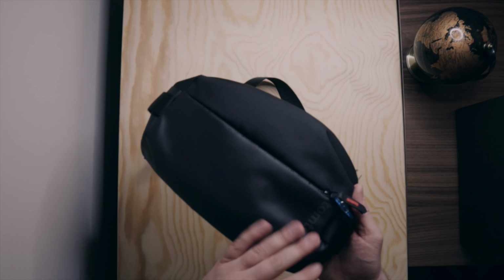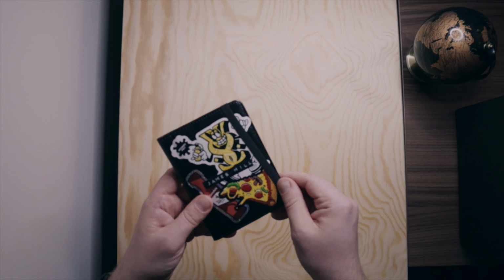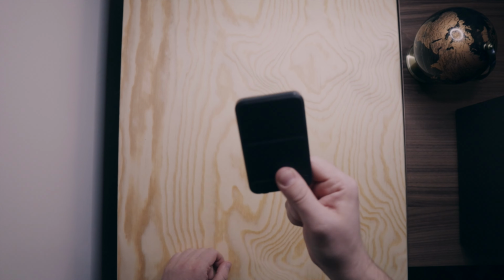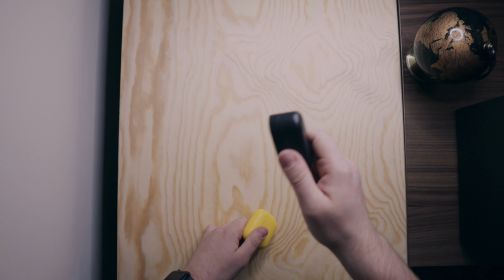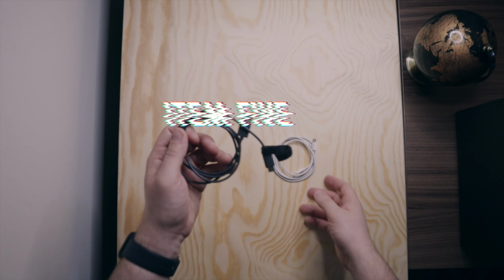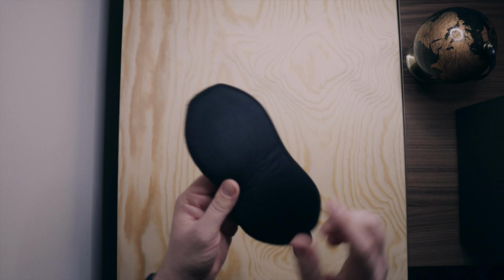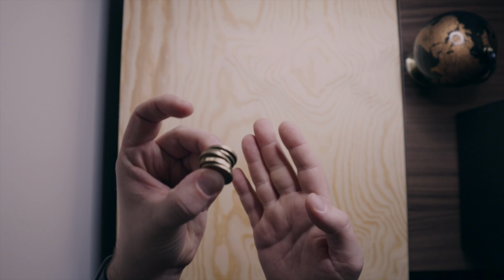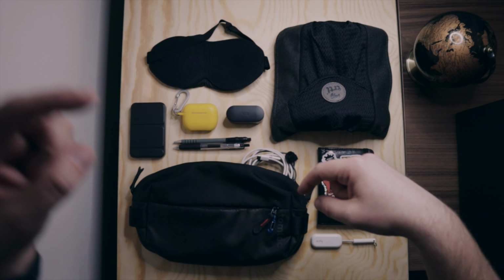Ultimate Travel EDC for Long Flights & Touring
As a live sound engineer & tour manager, I spend a lot of time on planes, travelling for work. Long flights can be exhausting, so I’ve put together a list of my must-have travel accessories that make the journey smoother! From staying organised to maximising comfort, these essentials are game-changers.

Featured in this video:
✅ AirTag Passport Holder – Never lose track of your passport again!
✅ AirPods – Noise-free flights with premium audio.
✅ Travel Pillow – Essential for catching some sleep.
✅ MagSafe Battery Pack – Stay powered up on the go.
✅ …and more!

What are your go-to travel accessories? Drop them in the comments! ✈️🎧

⏰ TIME STAMPS ⏰
00:00 // Intro
00:52 // TomToc Sling Bag
02:16 // Passport Holder
03:47 // Anker Magsafe Battery
04:57 // AirPods Pro
05:32 // Status Audio 3ANC
06:33 // AirFly Pro
07:52 // Cables
08:33 // Pens
09:20 // Sleep Mask
09:53 // TRTL Cool Pillow
10:48 // Bonus Item 1
11:24 // Bonus Item 2
12:28 // Outro

Sign up to tube buddy to help grow your own youtube channel